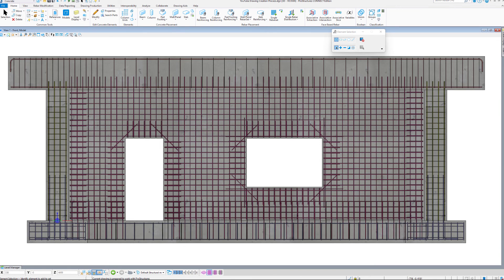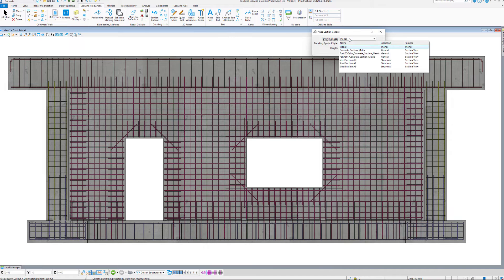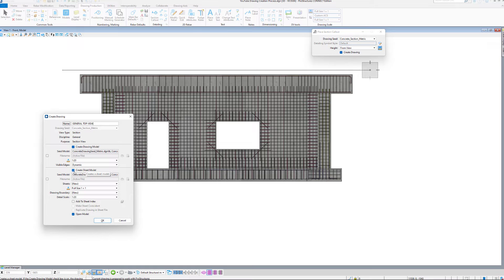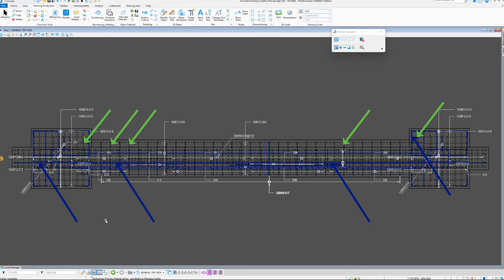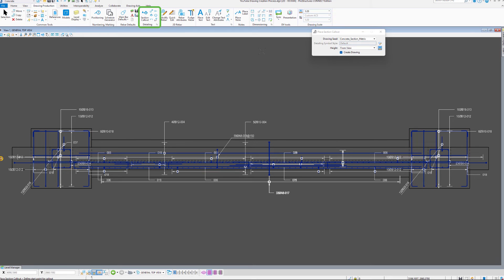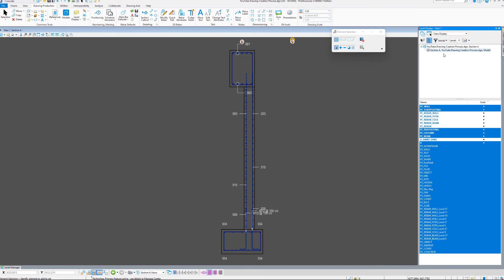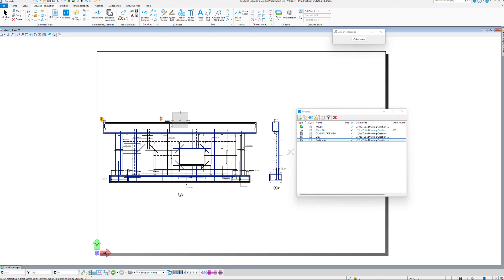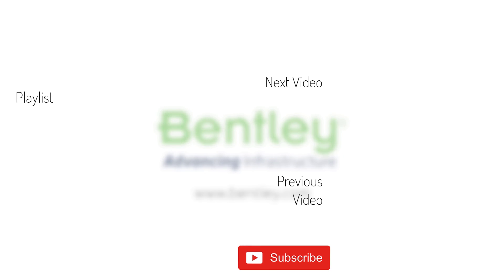Creating Drawings | ProStructures CONNECT Edition | Reinforced Concrete Drawings Production Workflow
In this video you will learn how to create reinforcement drawings within ProStructures CONNECT Edition